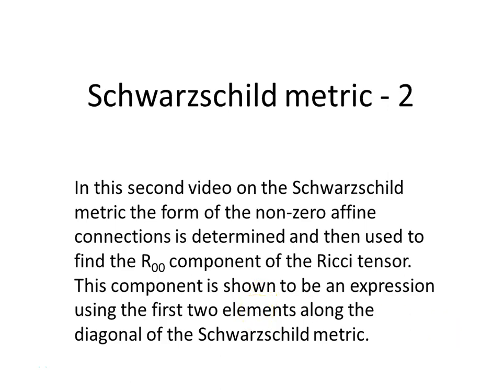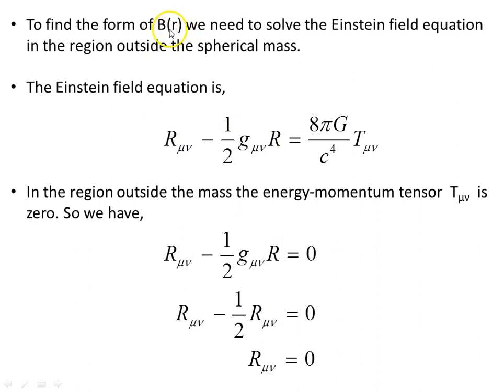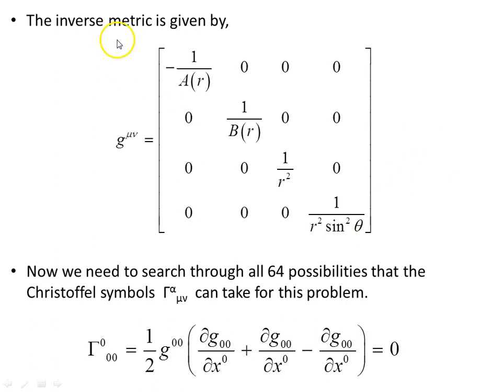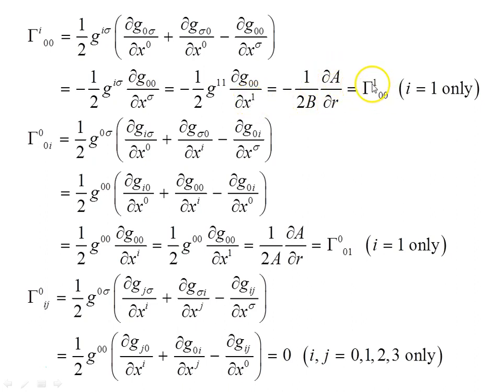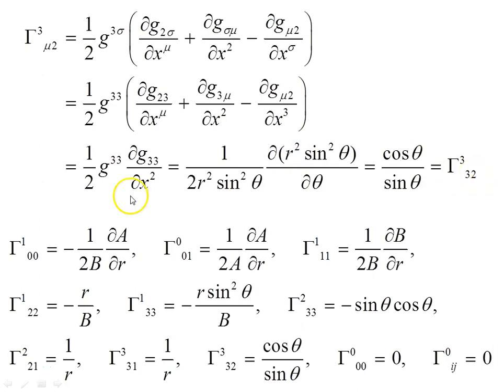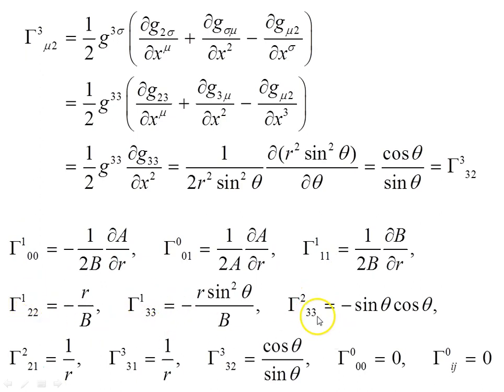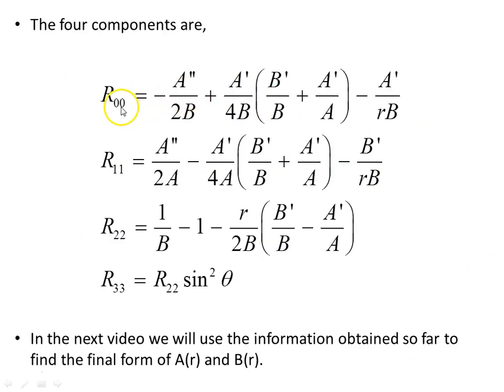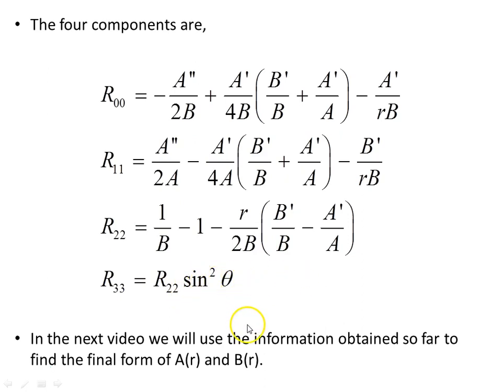Schwarzschild metric - part 2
In this second video on the Schwarzschild metric the form of the non-zero affine connections is determined and then used to find the R00 component of the Ricci tensor. This component is shown to be an expression using the first two elements along the diagonal of the Schwarzschild metric.